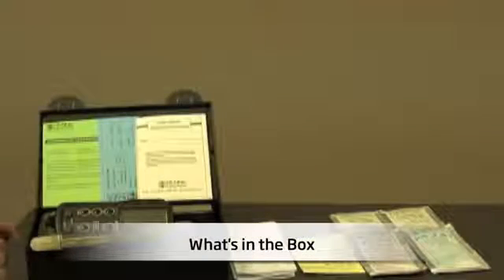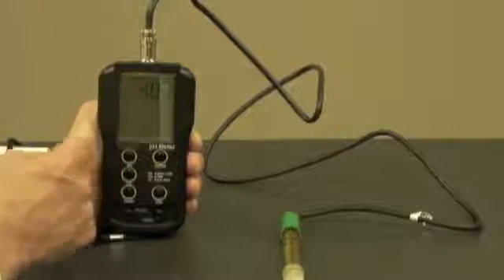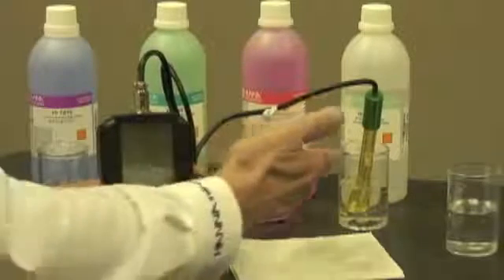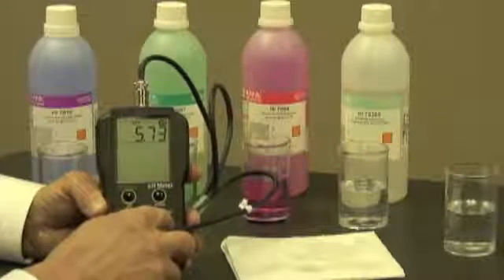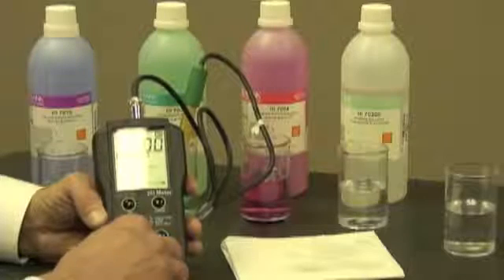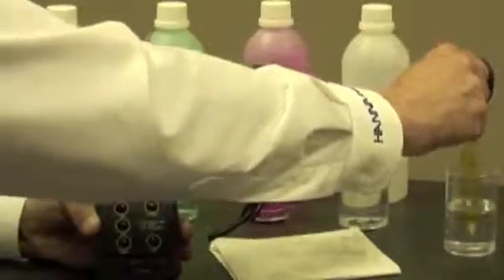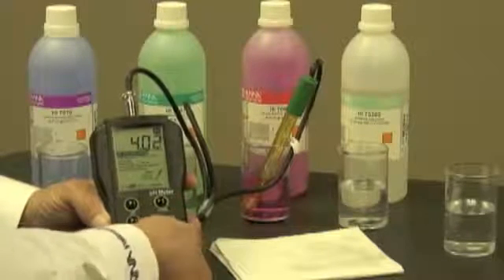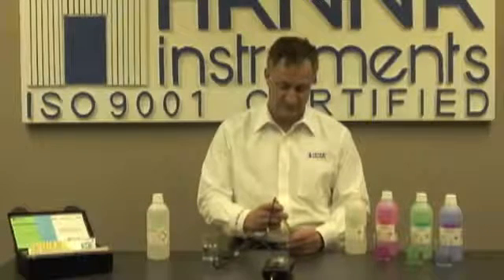HI 8314 Portable pH Meter | SOMATCO سوماتكو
Range pH 0.00 to 14.00 pH
Range mV ±1999 mV
Range Temperature 0.0 to 100.0°C
Resolution pH 0.01 pH
Resolution mV 1 mV
Resolution Temperature 0.1°C
Accuracy pH ±0.01 pH
Accuracy mV ±1 mV
Accuracy Temperature ±0.4°C
pH Calibration   manual, 2 point, through trimmers,
(offset ±1 pH; slope 85 to 105%)
Temperature Compensation   Automatic, 0 to 70°C (32 to 158°F)
Connector   DIN
Probe   HI 1217D pH electrode, double junction,
gel filled, with internal temperature sensor,
DIN connector connector and 1 m cable (included)
Input Impedance   1012 Ohm
Battery Type / Life   1 x 9V / approx. 100 hours of continuous use
Environment   0 to 50°C (32 to 122°F); RH max 95%